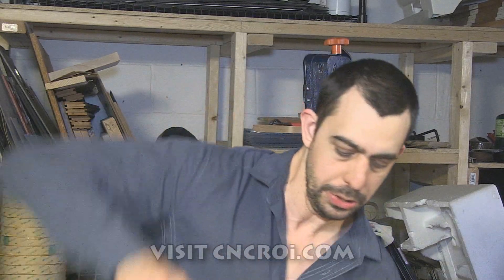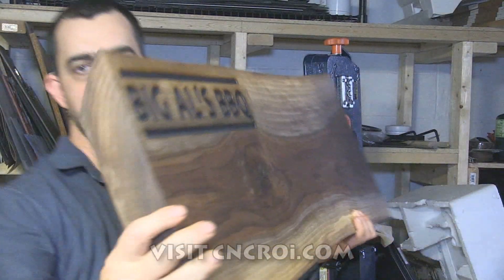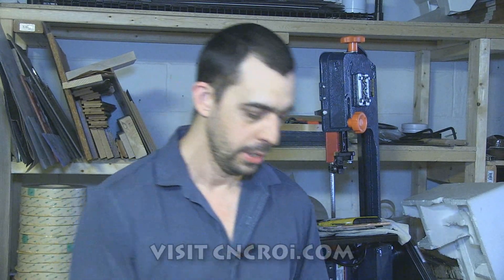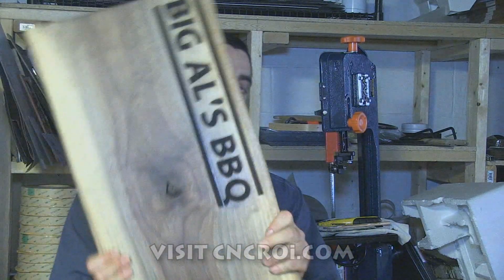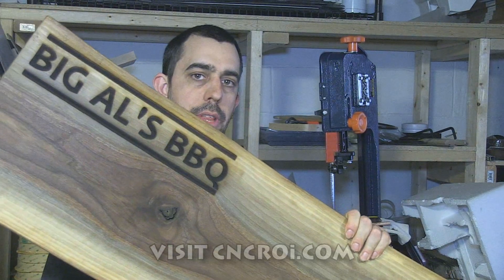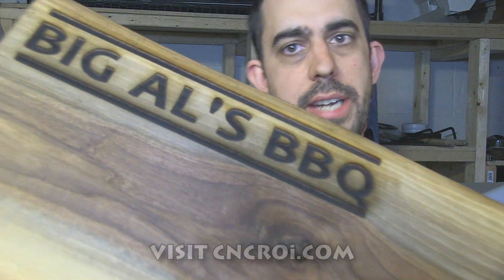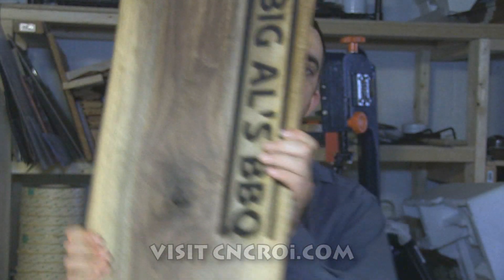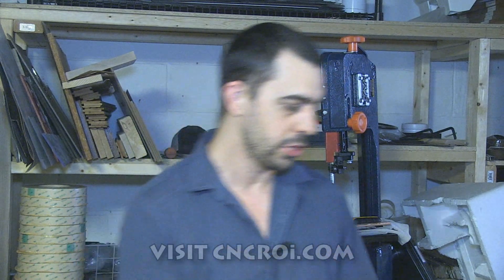Walnut Live Edge Branding: Faking Hot Iron Branding using our CNC Laser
CNCROi.com offers a host of custom products and production techniques, in this case, we'll review Walnut Live Edge Branding: Faking Hot Iron Branding using our CNC Laser.

Jon from CNCROi.com demonstrates how custom branding can be done on a large piece of walnut that is two inches thick using a laser instead of a traditional branding iron. While branding irons are commonly used for marking everything from cattle to wood, Jon chose to use a laser for its ability to create more depth in the branding. This method also allows the branding to be sanded without losing its clarity, which is not possible with a typical branding iron. Additionally, using a laser for the branding process is more efficient and cost-effective compared to producing a custom branding iron for a single project.

The laser works by progressively adjusting its focus. As the laser becomes less focused, the beam creates a wider area of effect, resulting in a deeper burn. The effect is a charcoal-like texture on the wood, which appears darker with each pass. Jon uses this technique to create a 3D rounded edge, mimicking the appearance of a traditional branding iron, but with more precision and detail. In this instance, Jon made five passes over the wood, which enhanced the depth and darkness of the branding.

CNCROi.com offers a variety of equipment and techniques to accomplish branding on different materials. Jon points out that the shop has a metal bandsaw and a wood bandsaw, which can be used for different types of branding applications. For example, the shop can also create custom brass signs using the metal bandsaw or CNC router, giving customers multiple options depending on the material and design needs. While a custom branding iron could have been used for this walnut project, Jon finds it more efficient and cost-effective to use the laser, especially considering the size and weight of the material.

One significant advantage of using a laser for branding wood, as opposed to other methods like a branding iron, is the sharpness of the results. The laser produces a clean and precise image, with sharp text and details, which may be difficult to achieve with a traditional branding iron. Even with a well-made branding iron, the result can sometimes be muddled, as the heat from the iron spreads unevenly.

Jon emphasizes that CNCROi.com can handle a wide range of custom branding applications for various materials, whether it's wood, metal, or another material. The flexibility of the laser system allows for the creation of highly detailed and precise designs, making it an ideal solution for customers who require custom branding. Jon invites anyone interested in custom branding to reach out to CNCROi.com for assistance with their branding needs, whether for a personal project or a larger production. With the variety of tools and techniques available at CNCROi.com, customers can achieve the branding effect they want with the highest quality results.